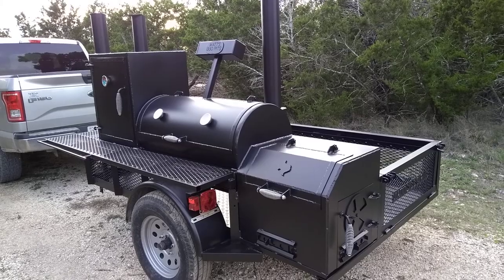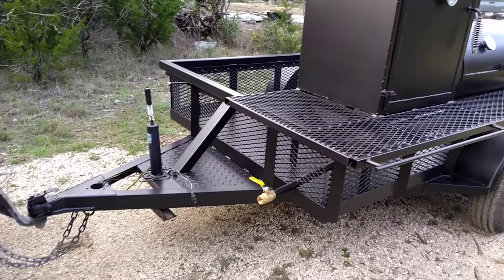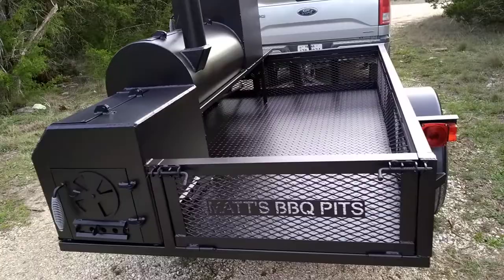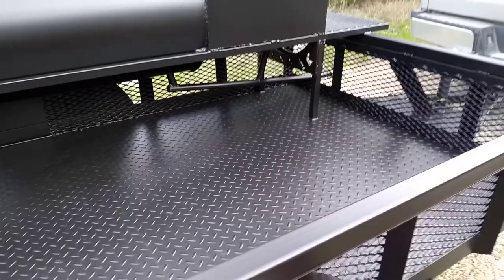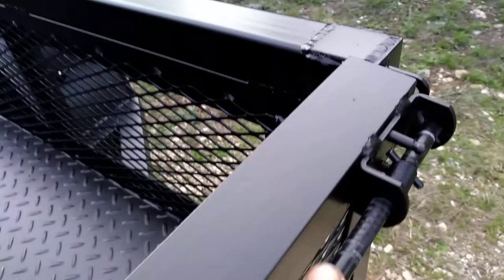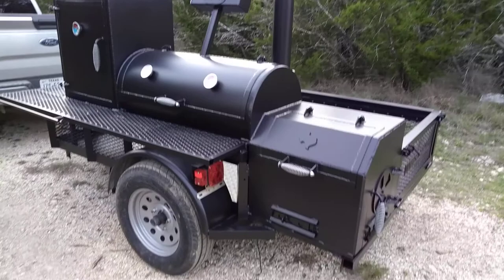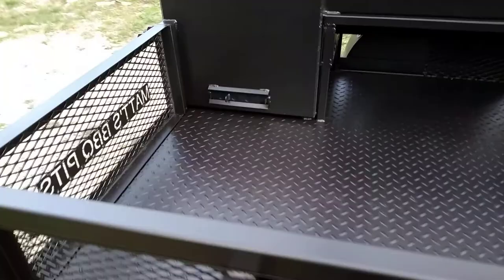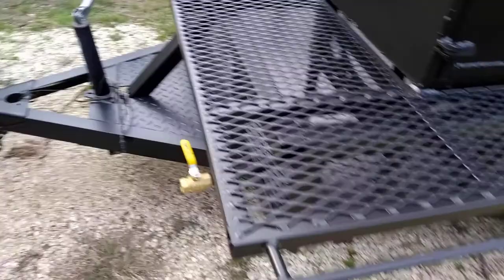Matt's BBQ Pits 2040 Boss Hogg Trailer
Matt's Boss Hogg Trailer Visual Tour